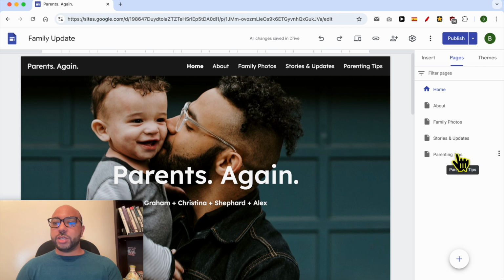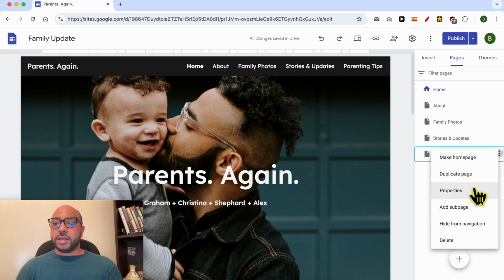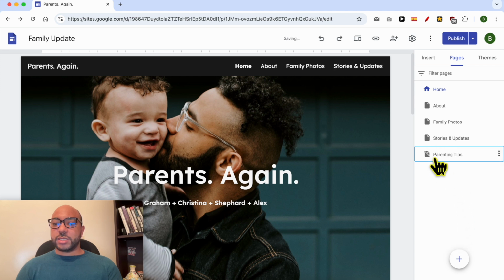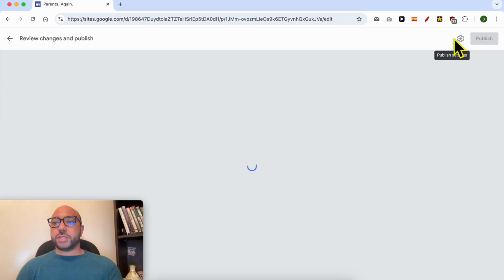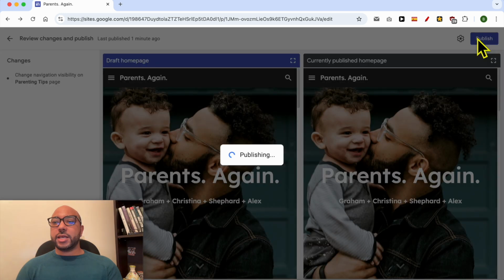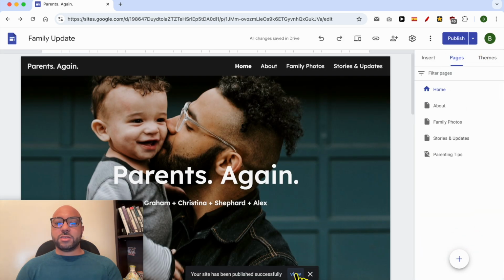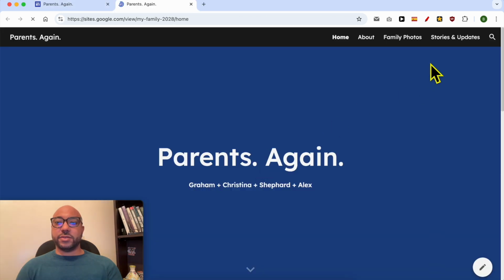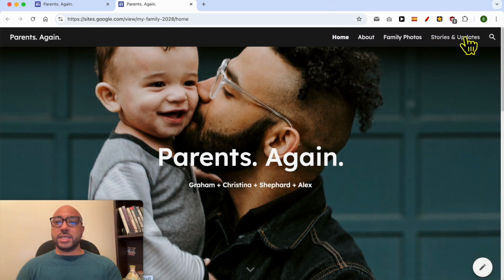How to Hide a Page in Google Sites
In this tutorial, I’ll show you how to hide a page in Google Sites with ease. Hiding a page in Google Sites is a simple process, but it can be useful when you don’t want certain pages visible on your site’s navigation menu. First, visit sites.google.com, select your website, and navigate to the Pages section. Then, click on the three dots next to the page you want to hide and choose Hide from Navigation. After publishing the changes, the page will no longer show up in your site’s menu, though it can still be accessed if someone has its direct link.

By the way, if you want to dive deeper into Google Sites and learn everything from creating pages to monetizing your site, I highly recommend joining my Google Sites course for free. In this course, you’ll explore various topics, such as writing articles, uploading images and videos, customizing your site, and even adding advanced features like a video background, a WhatsApp link, and a Facebook pixel. Plus, you'll learn special use cases like creating portfolios, blogs, or gaming websites with Google Sites.

If you're interested, head over to university.bensexperience.com to access this free course and many others!